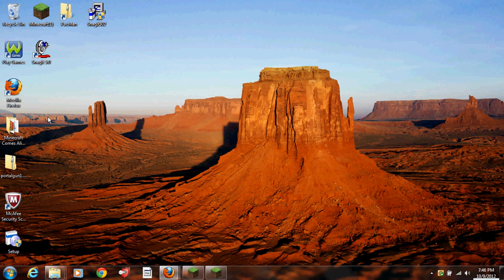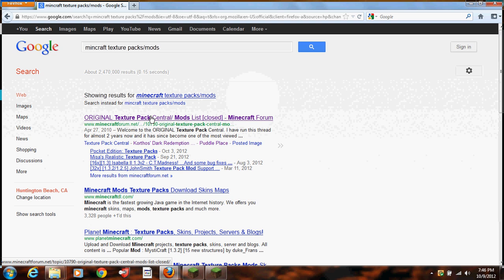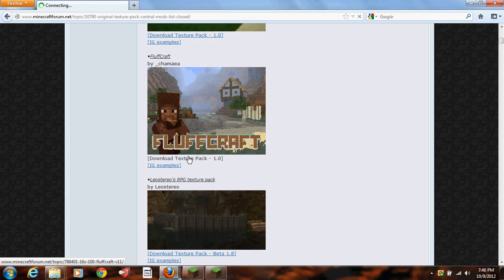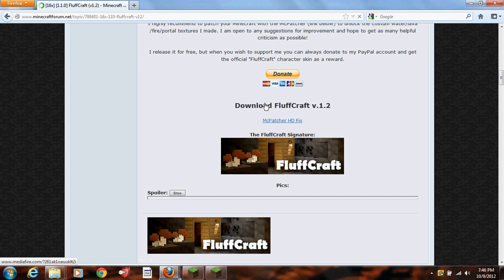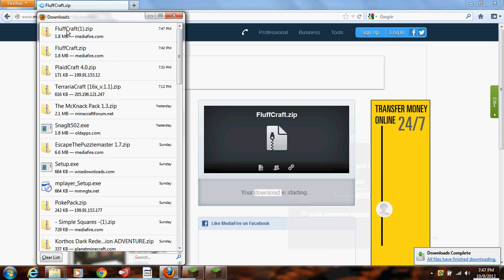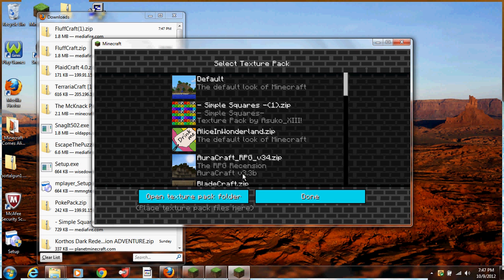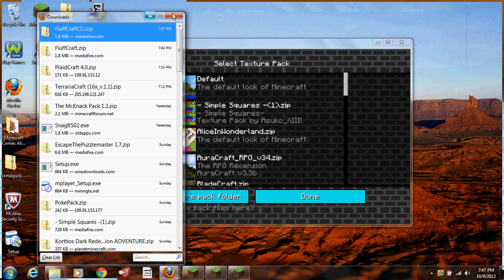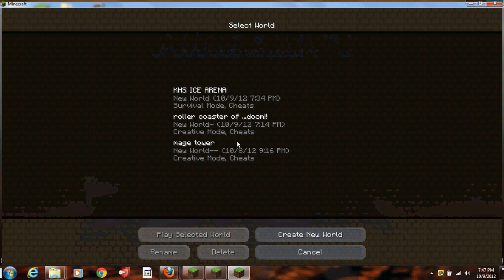How to install texture packs (the easiest way) for Minecraft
Having trouble installing texture packs on Minecraft? This should help!